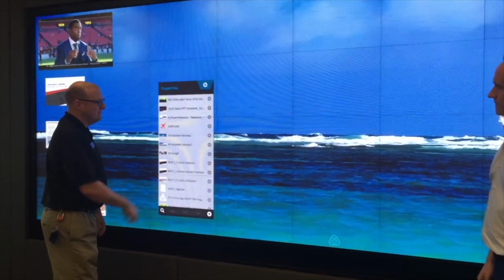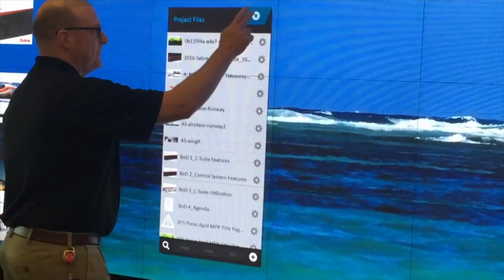Dallas Innovates - Innovative Spaces Series: Sabre C-Suite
A demonstration of the 5-foot x 16-foot interactive digital wall in the new Sabre C-Suite.